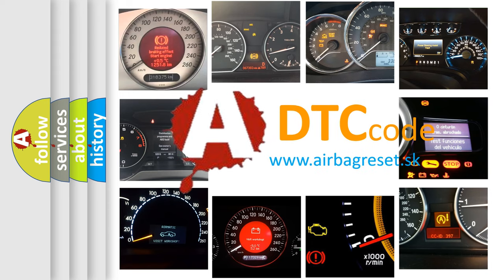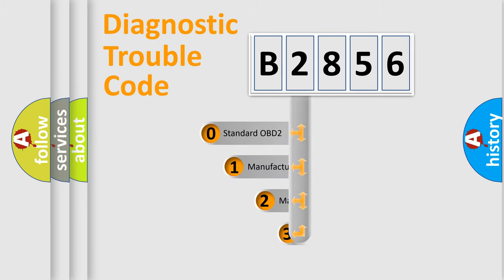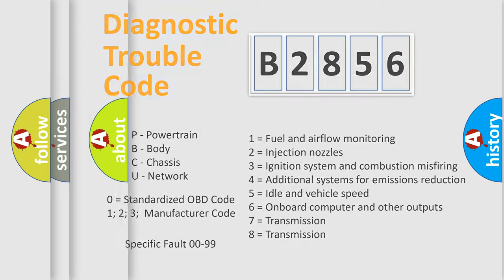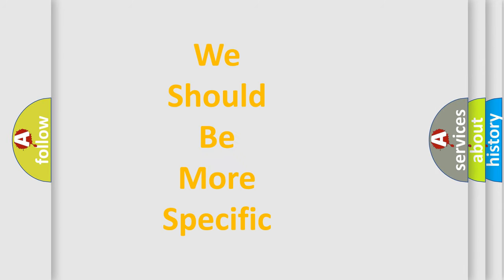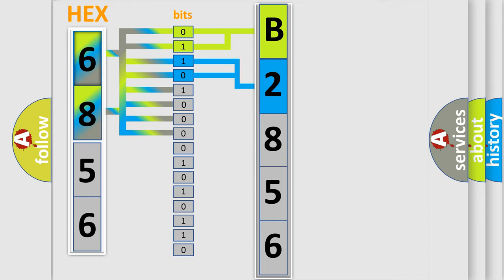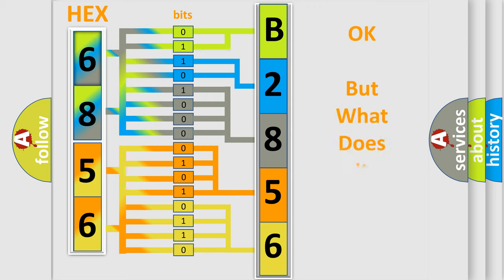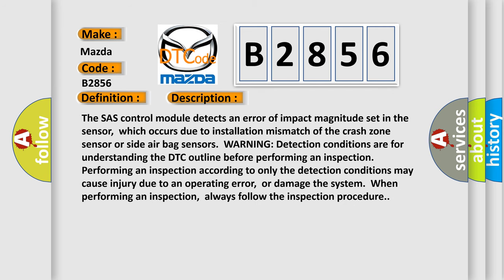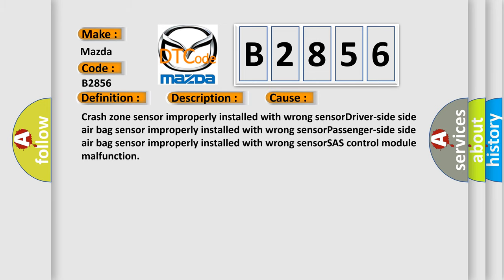DTC Mazda B2856 Short Explanation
Contents:
0:21 Basic DTC analysis according to OBD2 protocol standard.
1:48 Insight into programming
2:58 A diagnostically understandable description of the Diagnostic Trouble Code
3:05 Basic error definition

Make:
Mazda
Code:
B2856
Definition:
Crash Zone Sensor System Communication Data Error
Description:
The SAS control module detects an error of impact magnitude set in the sensor,which occurs due to installation mismatch of the crash zone sensor or side air bag sensors.WARNING: Detection conditions are for understanding the DTC outline before performing an inspection.Performing an inspection according to only the detection conditions may cause injury due to an operating error,or damage the system.When performing an inspection,always follow the inspection procedure.
Cause:
Crash zone sensor improperly installed with wrong sensorDriver-side side air bag sensor improperly installed with wrong sensorPassenger-side side air bag sensor improperly installed with wrong sensorSAS control module malfunction